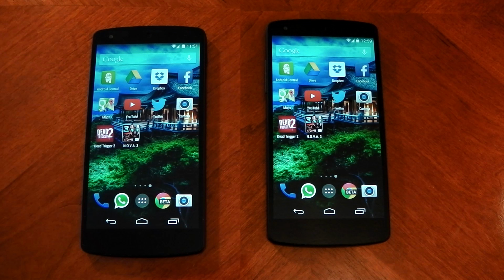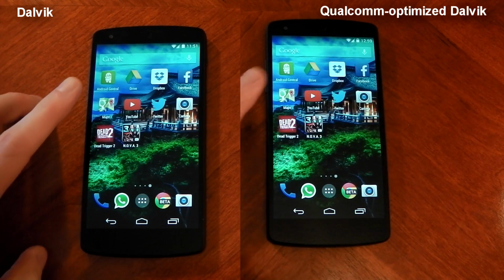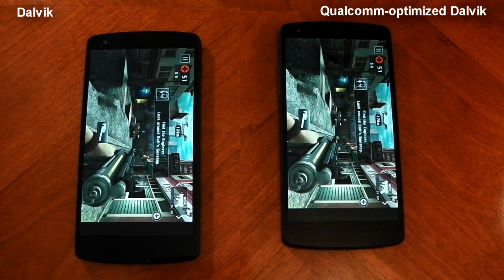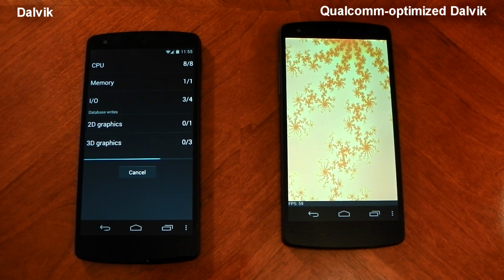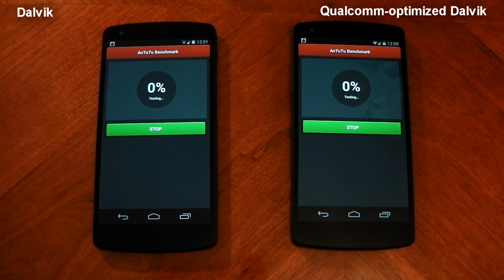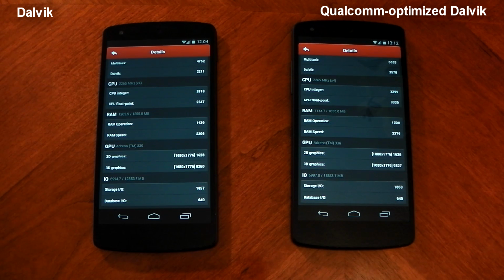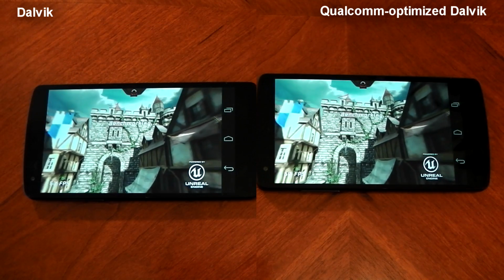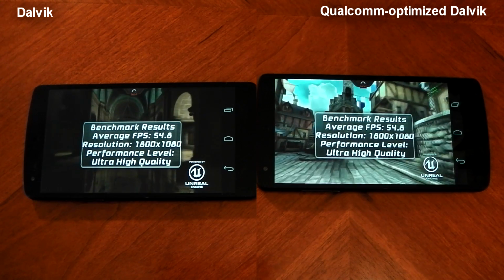Nexus 5 - Moto X Dalvik patch vs. Stock